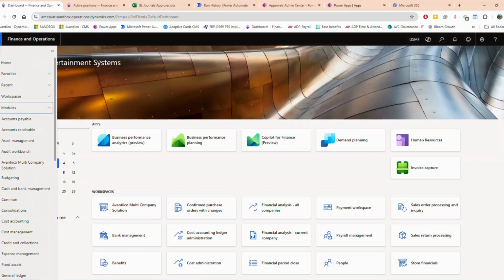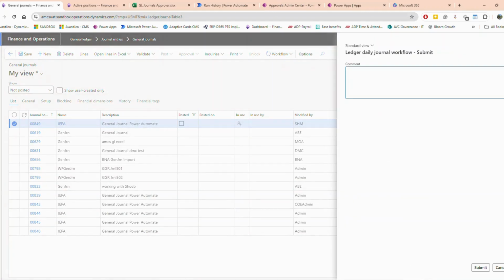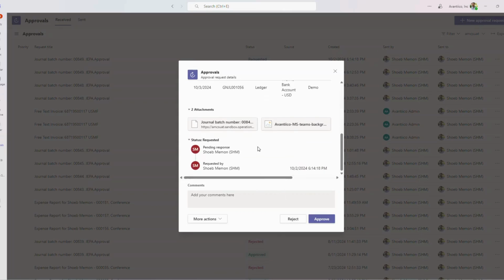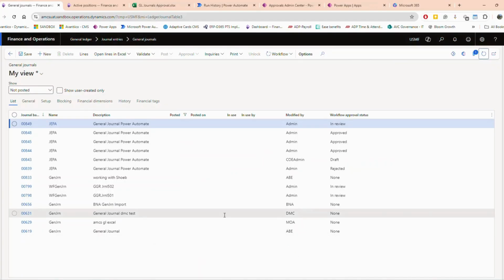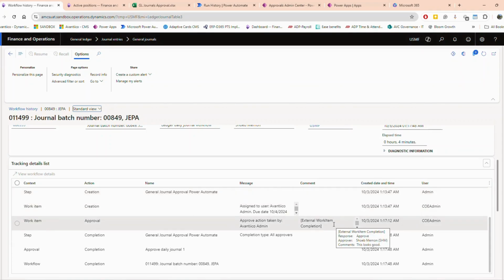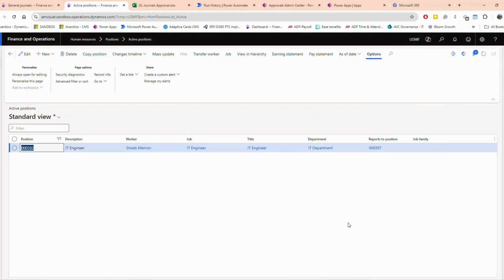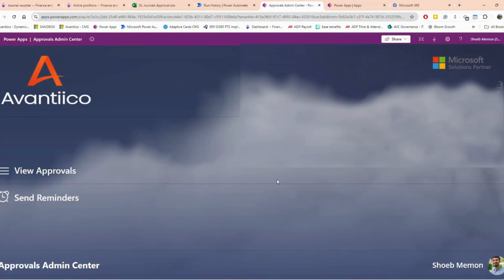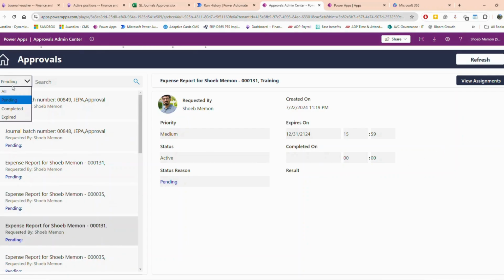Power Automate General Ledger Journal Approval Workflows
Streamline Microsoft Dynamics 365 Finance & Supply Chain General Ledger Journal approvals using Power Automate.

Benefits of Power Automate approval workflows:
- Eliminates the need for a D365 FSCM license (for approvers)
- Reduces costs and complexity by
- Enables approvals directly within email or Microsoft Teams.